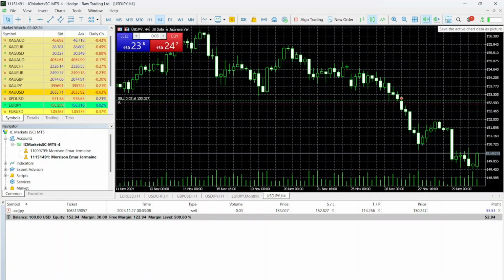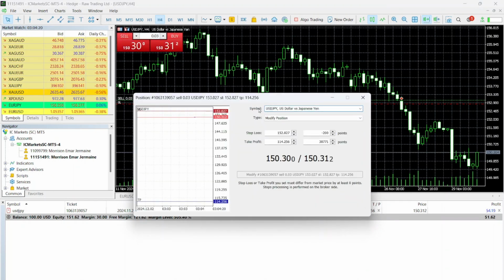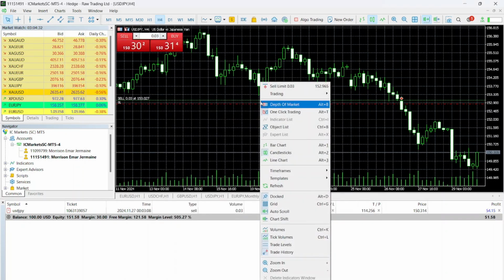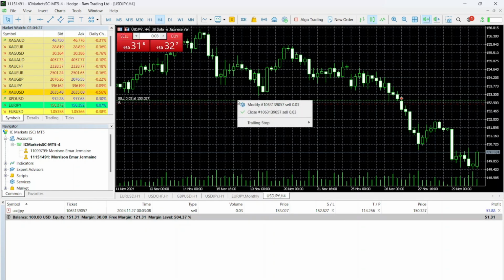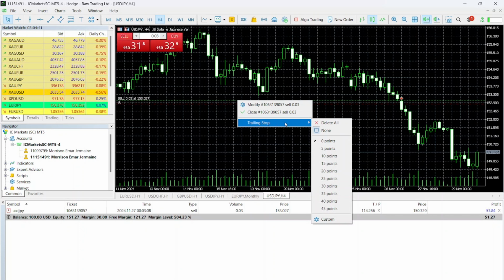How to Set Trailing Stoploss in MT5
Learn how to set a trailing stop-loss in MT5 (MetaTrader 5) to maximize profits and minimize risks while trading! 📈📉 In this tutorial, we'll show you how to use the trailing stop feature to automate your trades and protect your gains as the market moves in your favor.

What you'll learn:
✅ What is a trailing stop-loss?
✅ How to enable trailing stop-loss in MT5
✅ Adjusting trailing stop levels for your strategy
✅ Pro tips for effective risk management

Whether you're trading forex, stocks, or CFDs, this guide will help you take your trading to the next level.

Helpful Links:
🌐 Download MT5